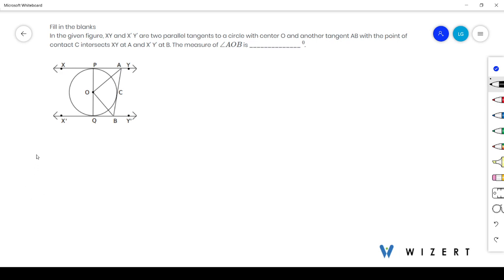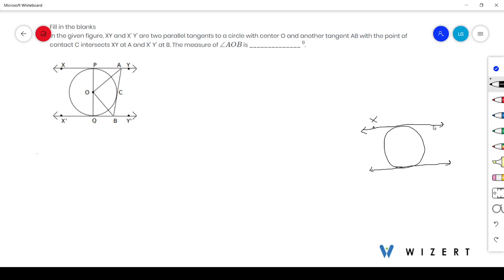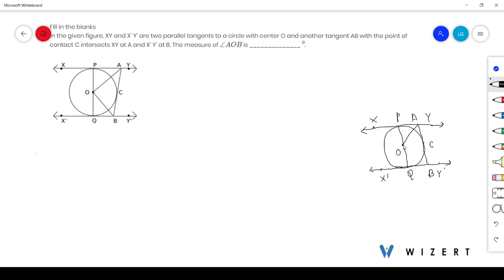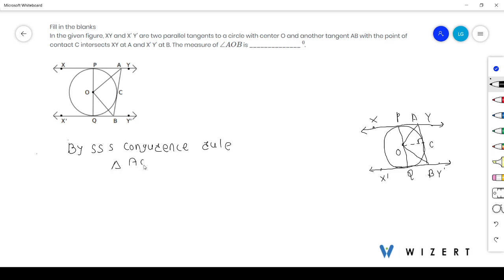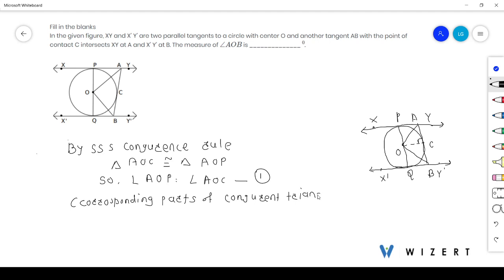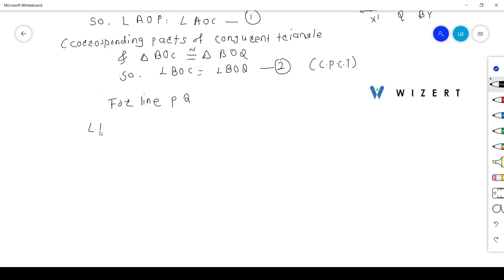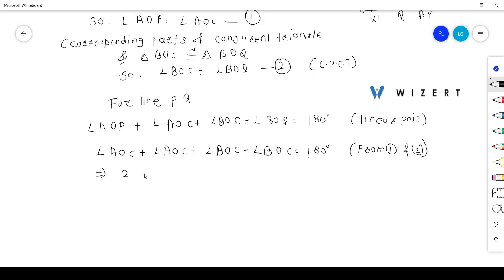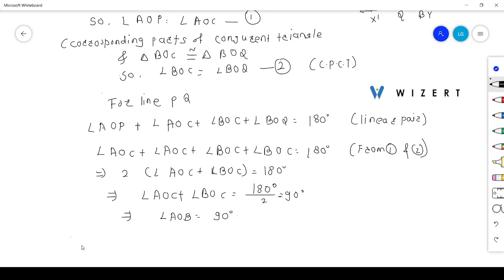Math Circles videos for Grade 10 - Set 1622033217